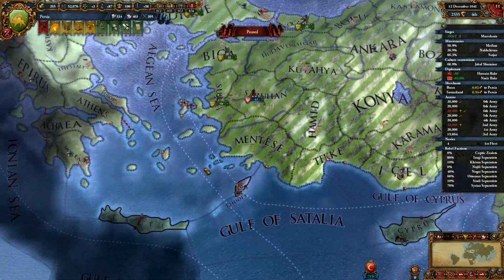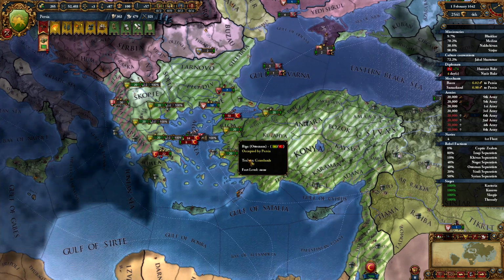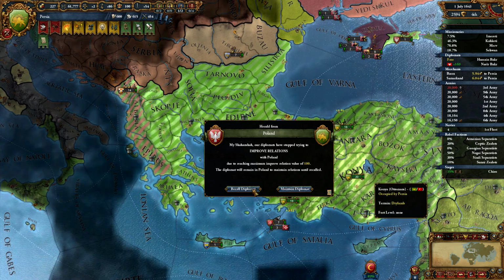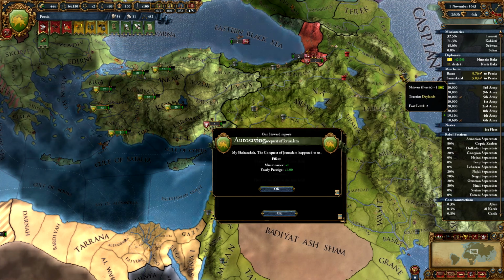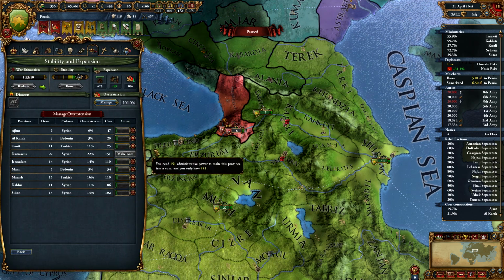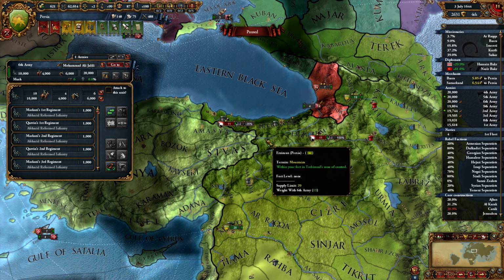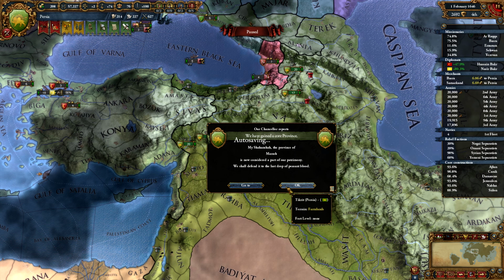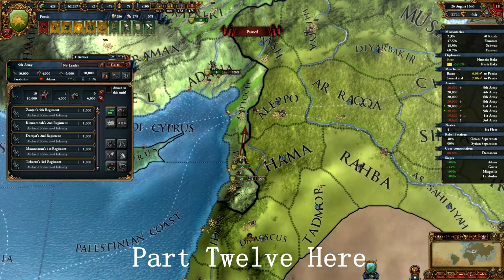EU4: This is Persia Common Sense LP# 11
Brand new achievement run focusing on attaining Middle Eastern hegemony with Persia. To complete the achievement, I must conquer Anatolia, Egypt, and Greece as Persia. In this episode, Persia wages a war against the western Kebab menace. Commence Part #11!

Europa Universalis IV is produced and developed by Paradox Interactive.